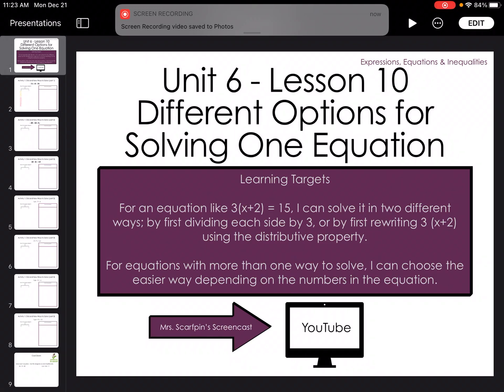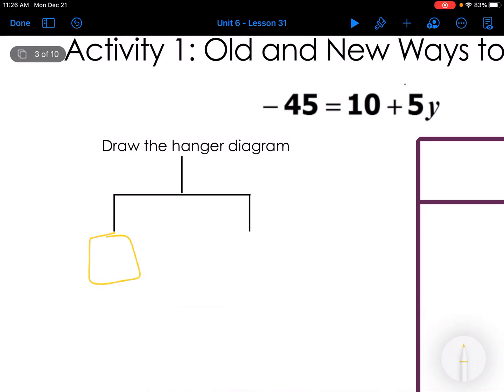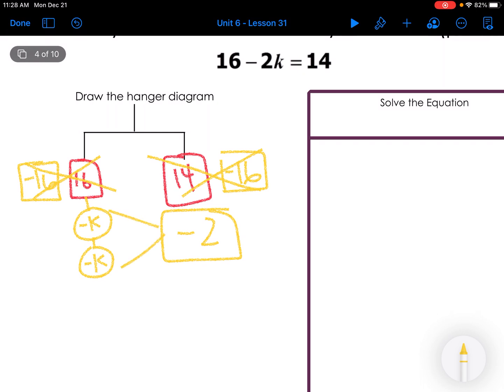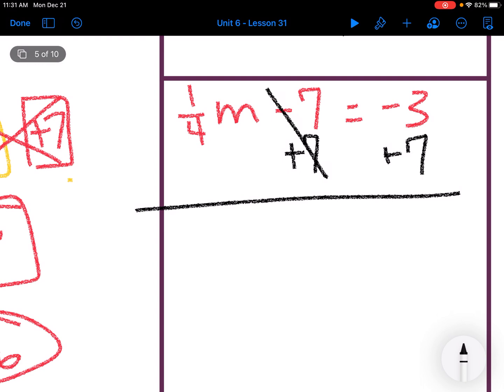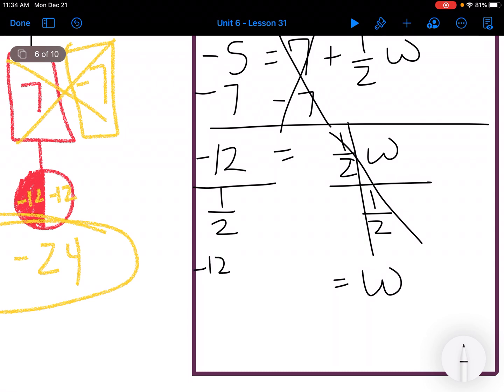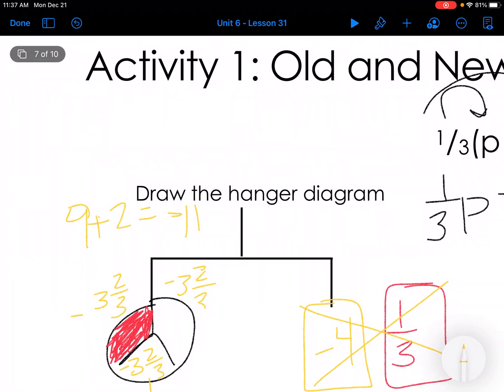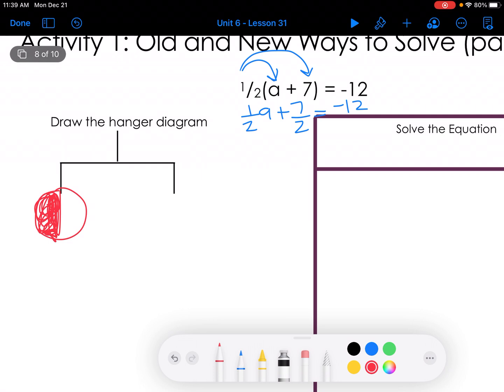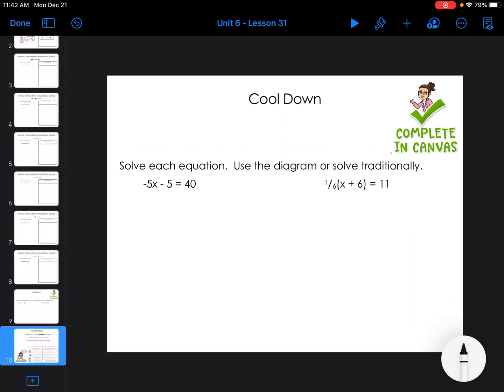Unit 6: Lesson 10